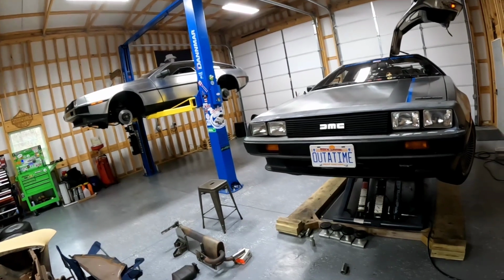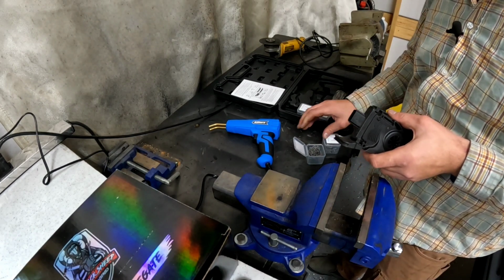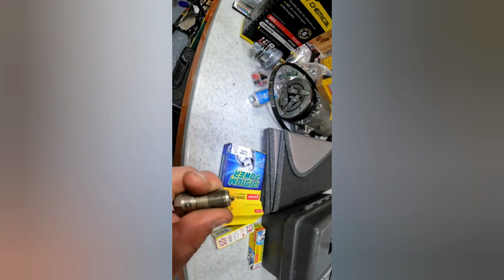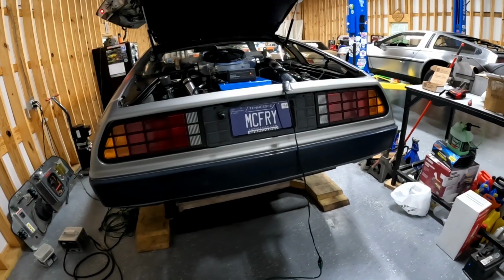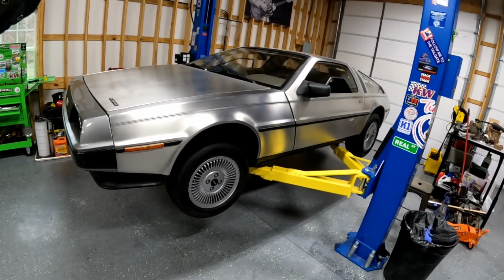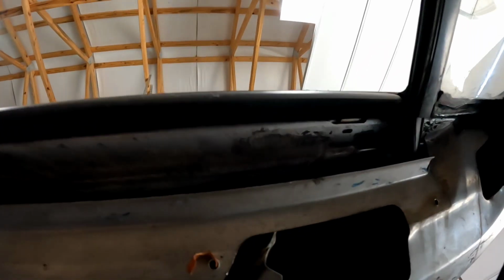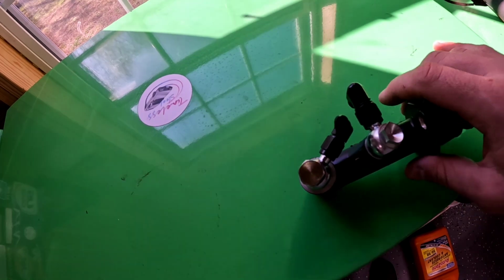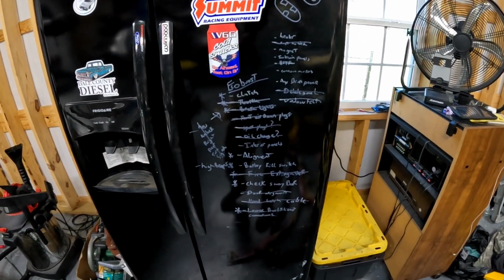The Future of the DeLorean: EcoBOOST Updates & Upgrades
Shakedown is complete.  It's Final assembly time on the EcoBoost DeLorean in preparation for it's first road trip.